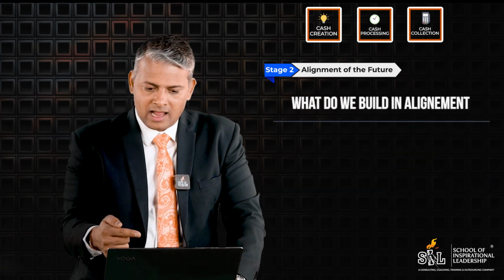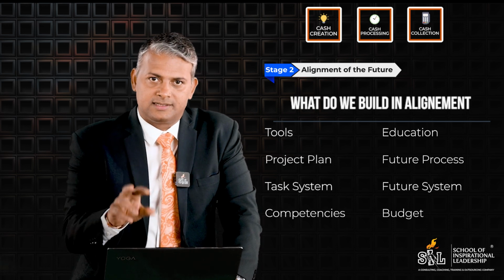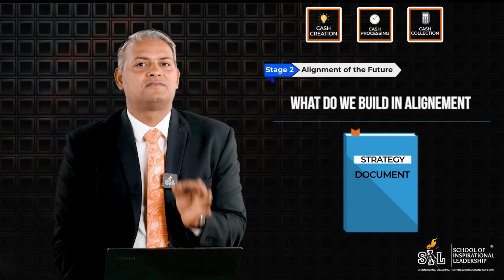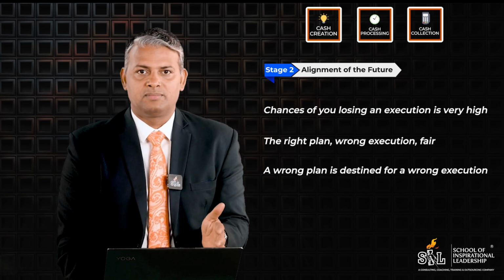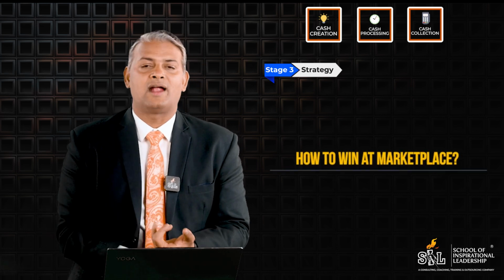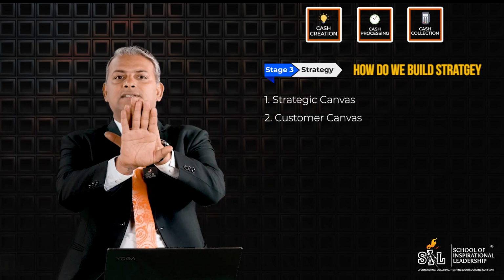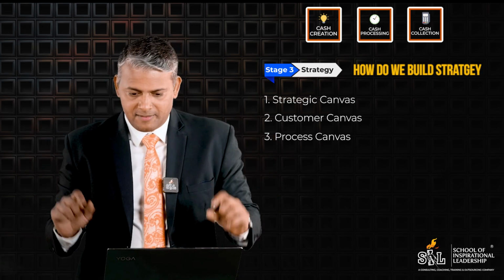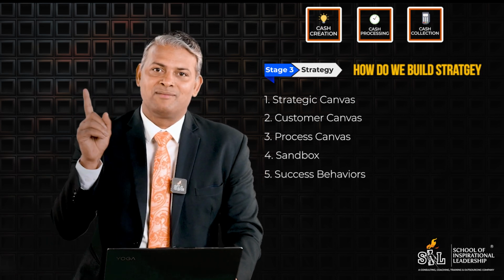SIL Consulting Module Step 1, 2 & 3